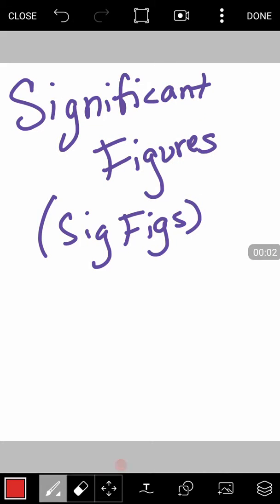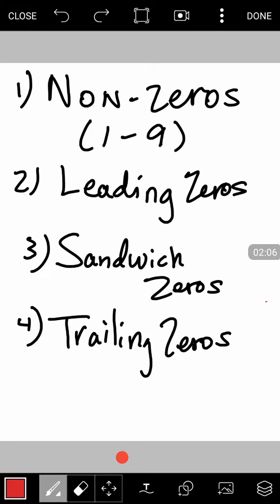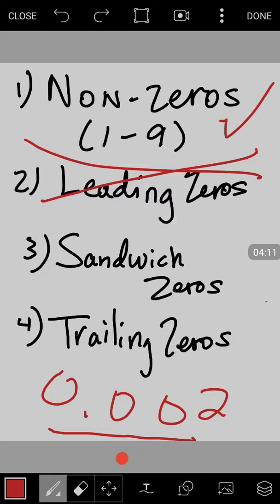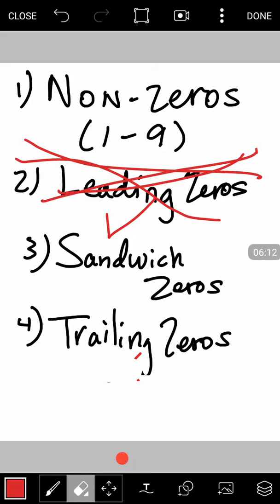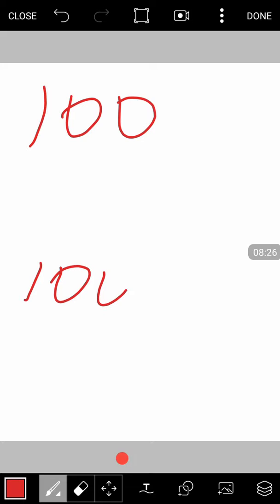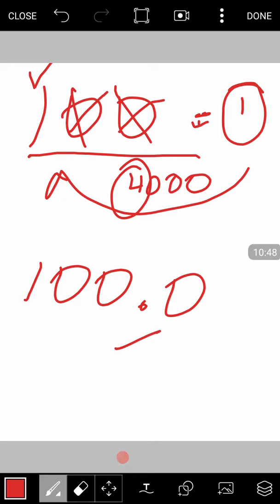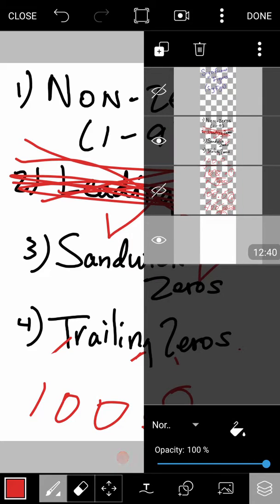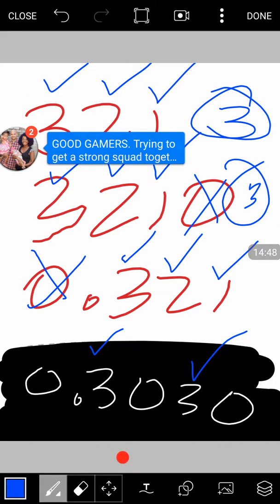Counting Significant Figures